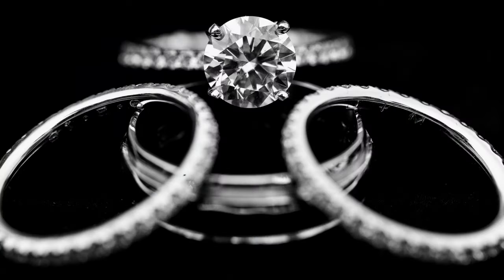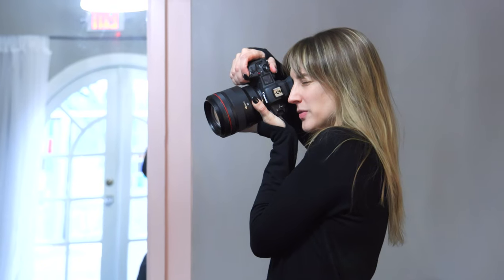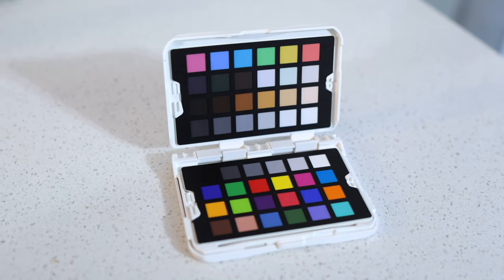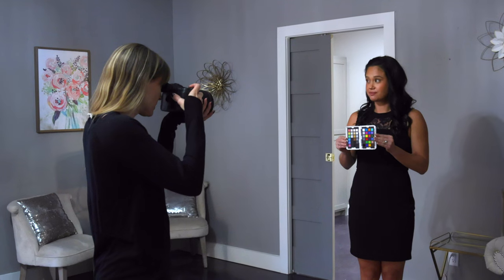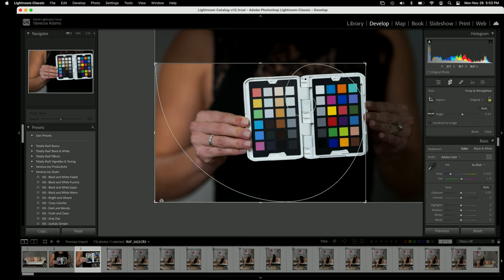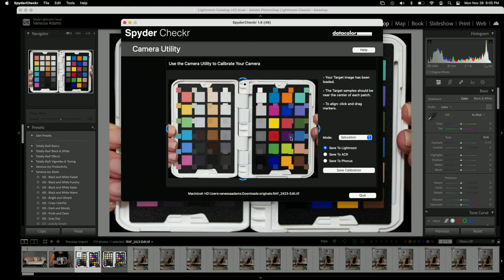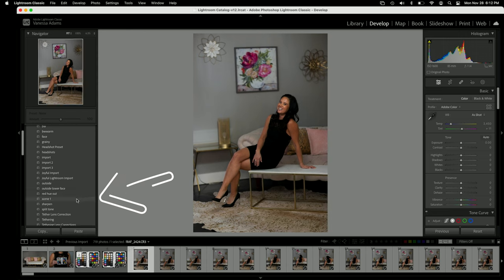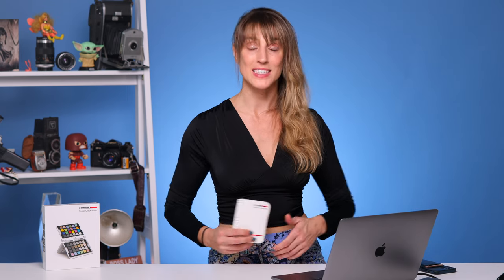This SECRET Weapon Will Fix Your Color issues for GOOD!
The NEW Datacolor Spyder Checkr Photo - fits in your pocket, streamlines your workflow, and gives you that color consistency every time.
$20 OFF 12/12-12/25/2022!

Get the perfect color in every photo with the new Datacolor Spyder Checkr Photo! In this video, we take a closer look at this innovative color calibration tool and show you how it can help you achieve accurate and consistent color in your photos. From setting the custom white balance to creating custom camera and lens profiles, Spyder Checkr Photo makes it easy to achieve perfect color in every shot. Whether you're a professional photographer or just starting out, this video will show you how to get the most out of your camera and lenses with the new Datacolor Spyder Checkr Photo.

In this video, I'm sharing my version of the Datacolor SpyderCheckr photo. This photo software is a great way to check the accuracy of your photos in seconds. Spyder Checkr Photo offers Datacolor’s most comprehensive collection of color targets, to date, in a unique, ultra-matte finish for incomparable color accuracy and depth. It’s compact, yet rugged – perfect for tossing into your camera bag or pocket, whether you’re on-the-go or on location. Streamline post-production workflow within Adobe Lightroom Classic®, Adobe Camera RAW® or Hasselblad Phocus®.

Looking to fix your color issues for good? Look no further than the Datacolor Spydercheckr! This secret weapon will help you fix your colors quickly and easily, giving you beautiful, consistent photos every time.

In this review, we'll take a look at the Datacolor Spydercheckr and discuss its features and how it can help you fix your color issues. Plus, we'll give you some tips on how to use the Spydercheckr to get consistent, accurate colors in your photo editing every time!

Watch this video to learn more about the Datacolor SpyderCheckr photo software, and see how it can help you check the accuracy of your photos in seconds!

Datacolor Spyder Checkr Photo is the perfect tool for anyone who wants to make sure the color in their photos are of the highest quality before they share them with the world. This software is easy to use and can quickly and easily check the quality of your photos. So don't wait, download datacolor spyder checkr photo today and see for yourself how easy it is to achieve professional-quality photos!